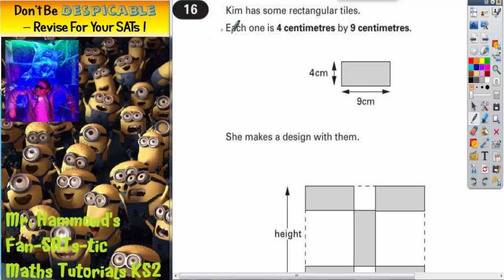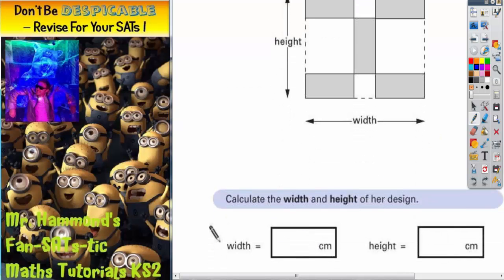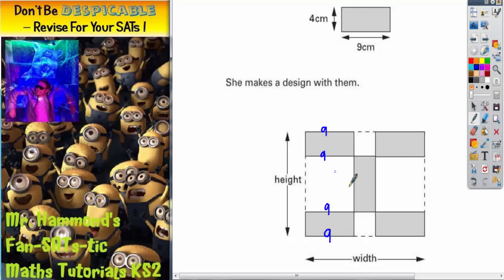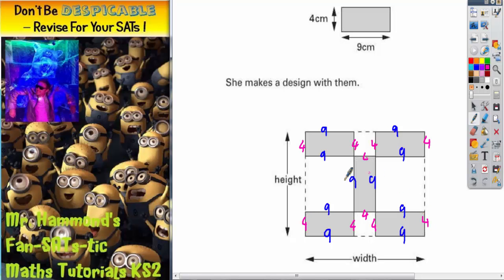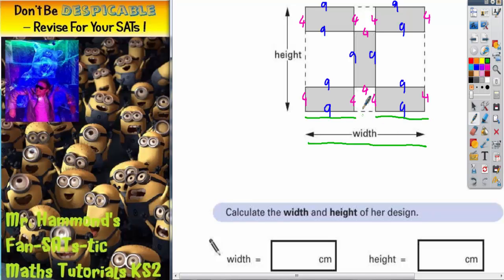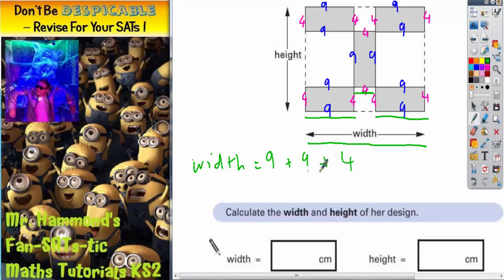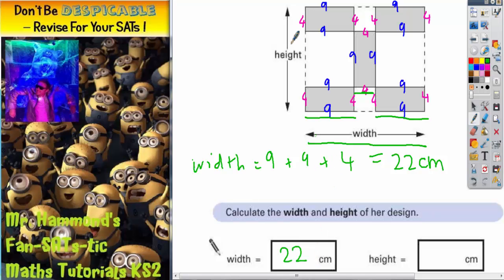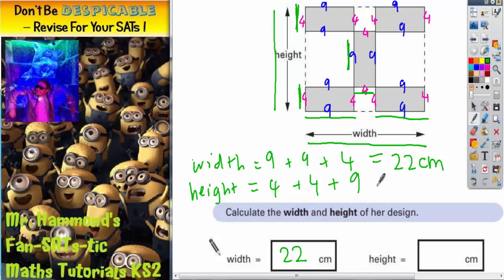Maths KS2 SATS 2000A Q16 ghammond